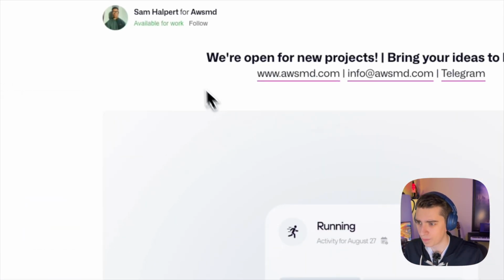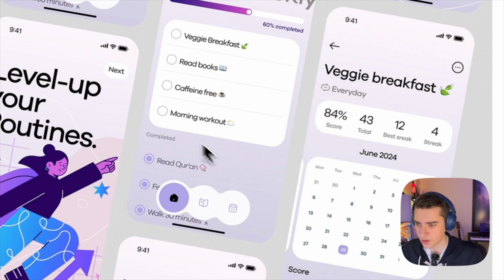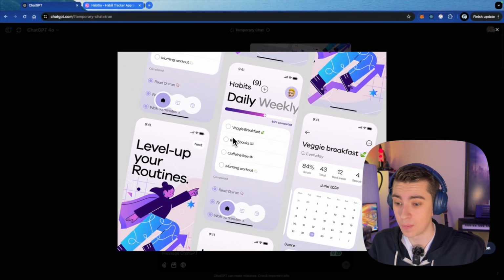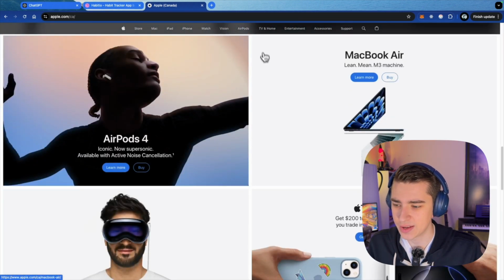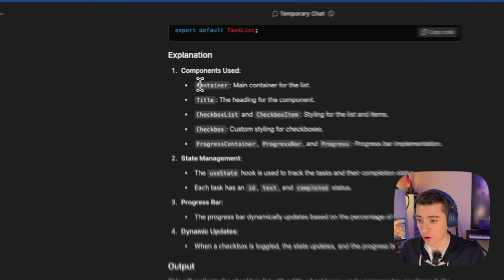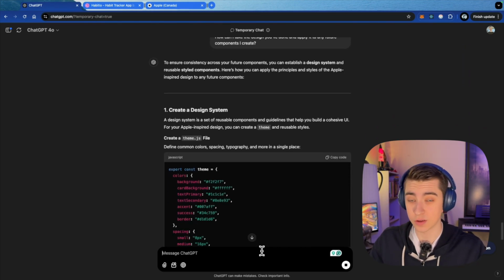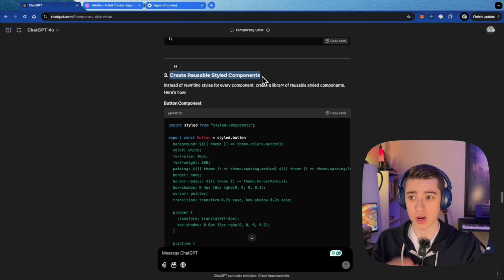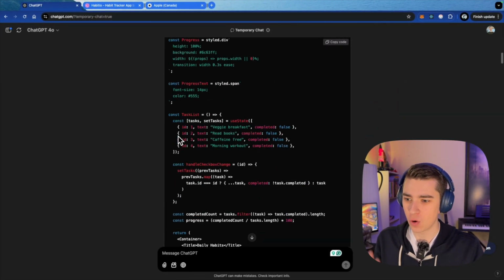Where I Steal My UI Ideas From (and How to Do It Right)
Ever wanted to use the sleek designs of popular apps in your own projects—legally? In this video, I’ll show you how to ethically source user interface ideas and use AI tools like ChatGPT to recreate them for your code. Learn step-by-step how to analyze designs, adapt them for your projects, and streamline your workflow.

This method will save you hours of design work, improve your coding skills, and give your apps a professional touch—all while staying within ethical and legal boundaries. Perfect for developers, designers, and anyone curious about AI's role in design.

My Gear:
DJI Wireless Microphone
Salt Lamp
Color Lights

⏰ Timecodes ⏰
0:00 Introduction
1:10 Why Replicate Designs?
3:20 Finding UI Inspiration Online
5:30 How to Use ChatGPT for Code Recreation
8:15 Ethical and Legal Considerations
10:00 Conclusion and Final Tips